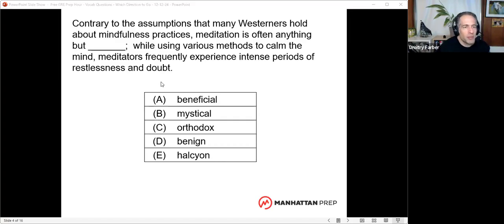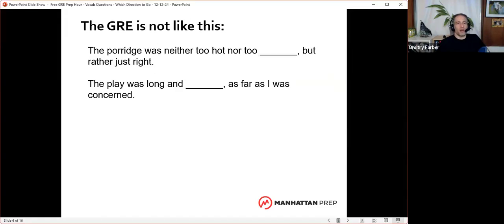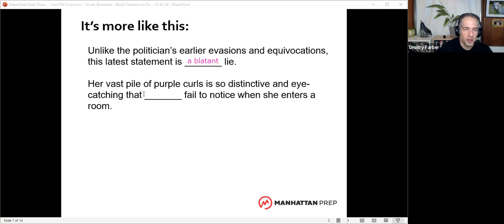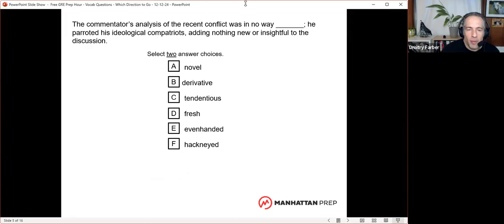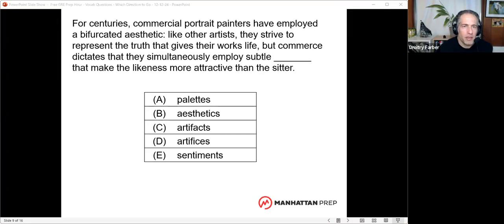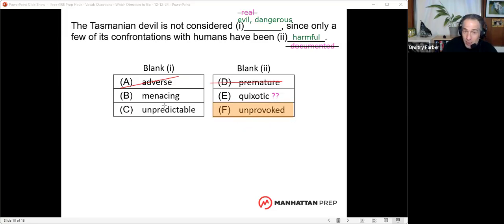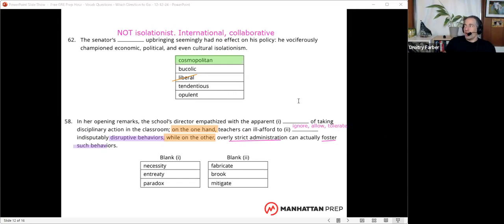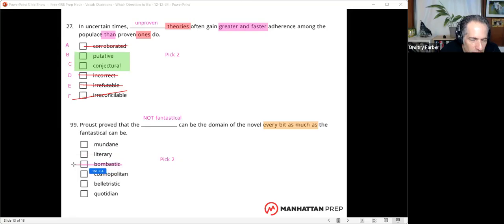Free GRE Prep Hour: Vocab Predictions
We always stress the importance of prediction. You want to know what goes in that blank before you look at the answers! But how do you tell what the GRE is looking for? Today we'll look at how the GRE uses direction markers to create subtle contrasts in meaning between the blank and the content clues. With practice, you can learn to fine-tune your expectations and get a stronger sense of the right word for each blank.

Get the bestselling 5 lb.

0:00 Introduction/Agenda
1:54 Text Completion #1
11:35 What the GRE does *not* do
16:35 What the GRE actually does (prediction exercise)
26:20 Sentence Equivalence #1
30:46 More prediction
34:07 Text Completion #2
39:00 Text Completion #3
43:58 Text Completion #4 & #5
53:48 Sentence Equivalence #2 & #3